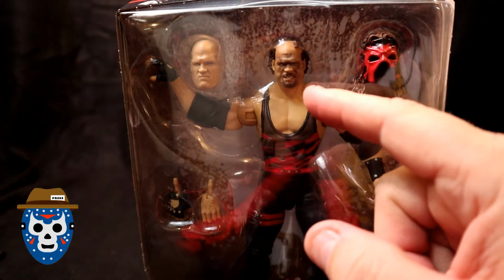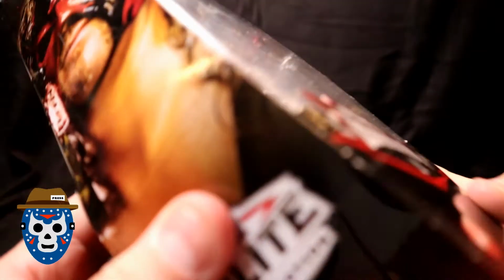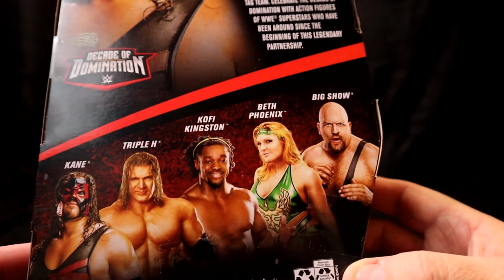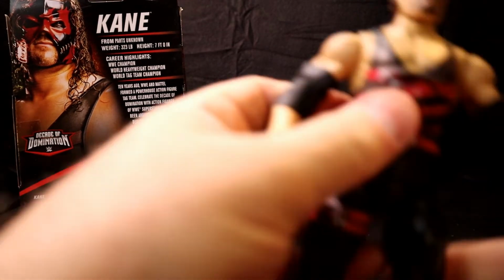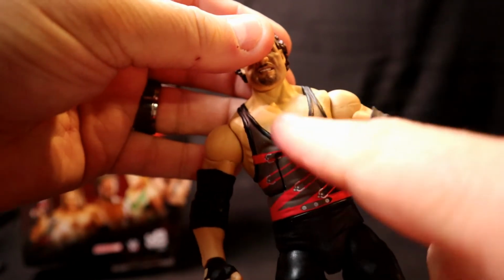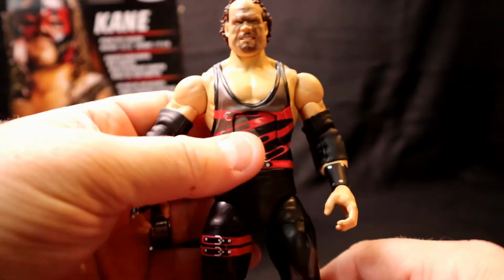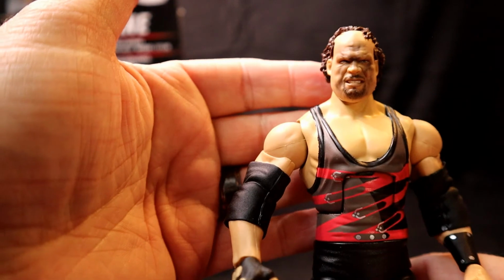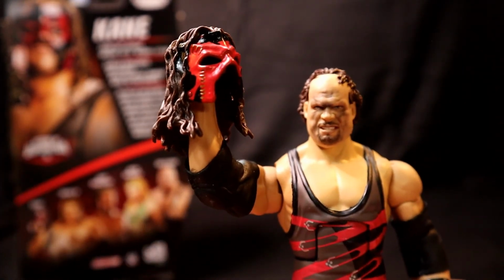KANE WWE Mattel Decade of Domincation Elite Figure Unboxing and Review AEW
This video is for the unboxing and review of the KANE wresting figure from the WWE Mattel Decade of Domination series which is exclusive to Walmart.  This is the most popular and hardest to find figure from the set.